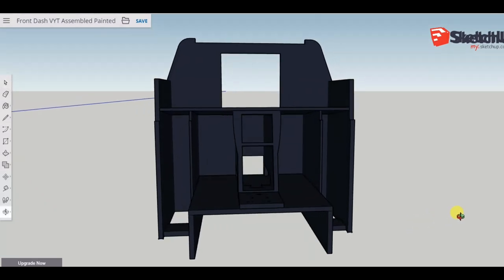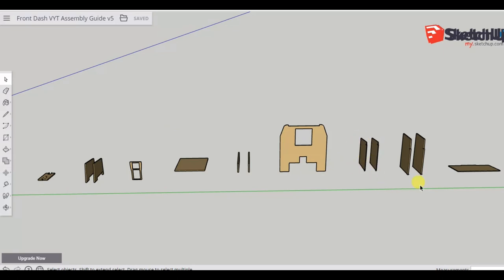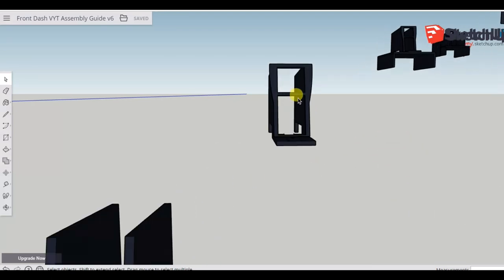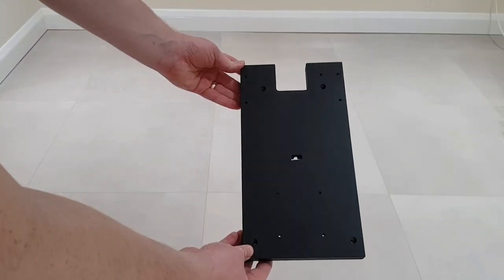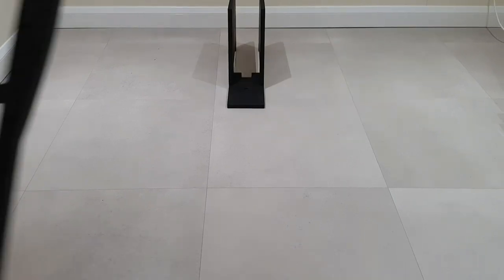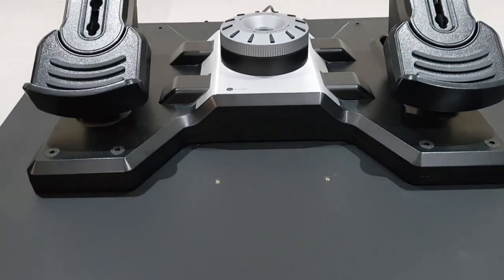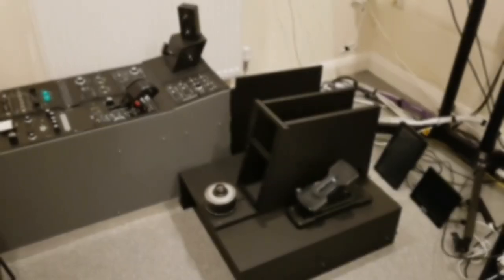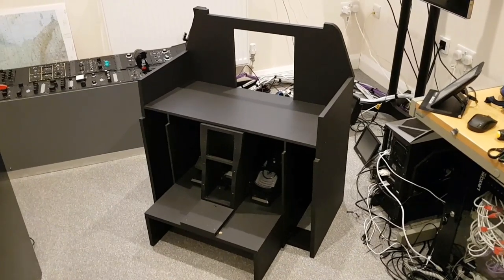Simpit A10C - Front Dash - Part 5: Assemble the Frame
Part 5: In this video I assemble the frame.

For further details of the front dash, panels within it, and / or my Simpit project, please visit the following newly formed website (intended to document the Simpit's build for both my reference and the community)

Thanks to:

FSF Ian - The developer of DCS BIOS. Thank you for your development of this fantastic software